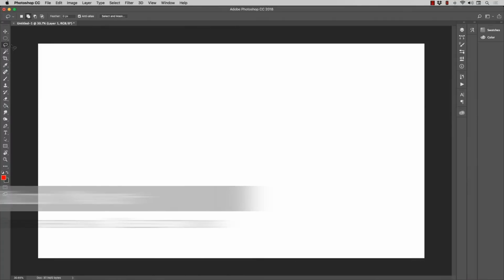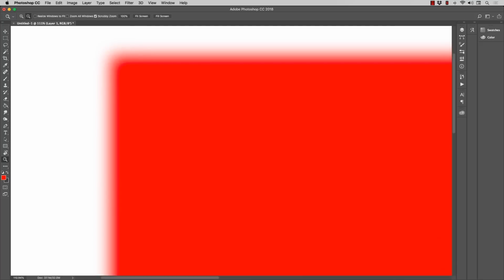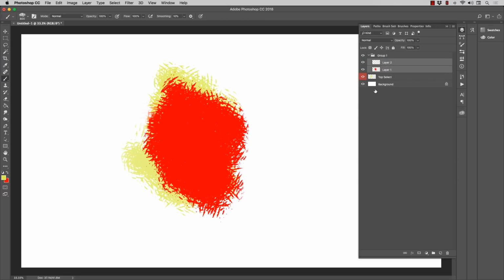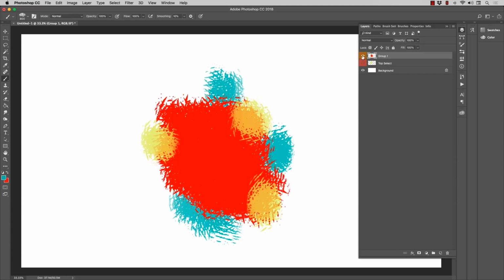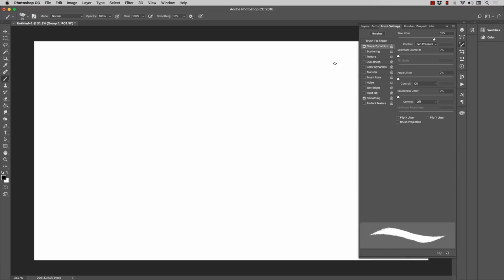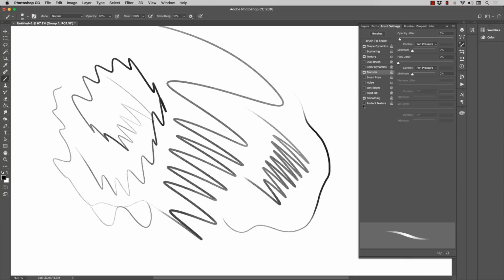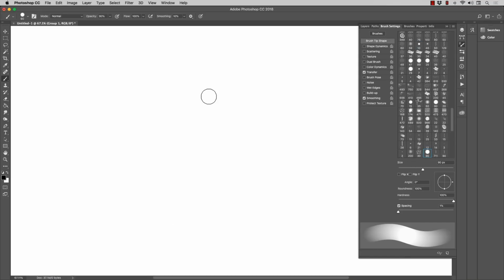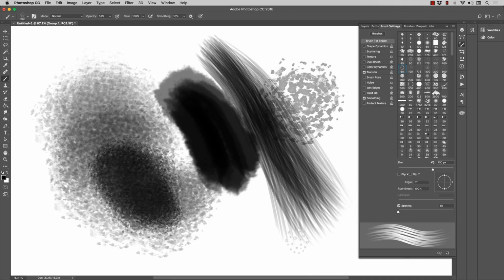Basic Lessons on DIGITAL PAINTING in Photoshop - ( Narrated )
This is a video with 4 parts or lessons from my full course, "Introduction to Digital Painting in Photoshop - A Beginner's Guide."
In these lessons, you will learn about the Quick Mask and Selections, Layers and Groups, how to adjust your brush settings for pencil-like drawing and digital painting.

These lessons are designed for beginners that want to get started using Photoshop without learning all the advanced and sometimes confusing controls.  This is basically a crash course.

With the full course on Udemy, you also get the custom brush pack and art files to study along with.  You have a 30 Day money back guarantee if you are not fully satisfied with the content.  I only want happy students! :)

I am here if you have any questions or feedback for me and more Youtube videos are on the way each week so please SUBSCRIBE - LIKE - SHARE to keep this channel going strong!!

Keep drawing and keep having FUN!